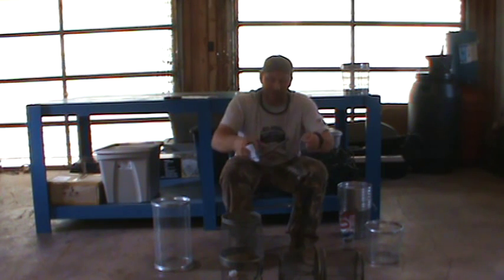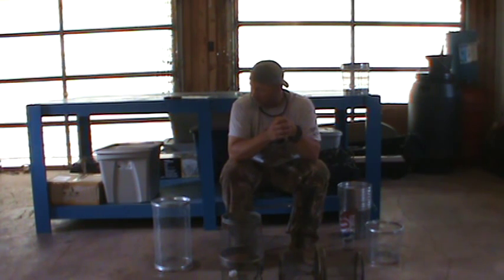How to Catch Crawfish and what Traps you need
In the first part of this small series I show the Gee's Crawfish and minnow traps I will be using and setting to catch crawfish...Thanks to Greg from Tackle Factory for sending me the traps to use to catch the crawfish...I explain in this video my technique I use and it works very well as you will see...In a few other vids I will show the catching of bait and how I use it...Sorry for the poor quality of video...I didn't realize that the garage doors in the back made so much of a glare because in past video's it hasn't...Make sure you follow your States rules and regulation...Thumbs up please and share if you would... Thanks for all the support to my viewers and subscribers...If you are not subbed please sub and check out some of my other interesting video's...